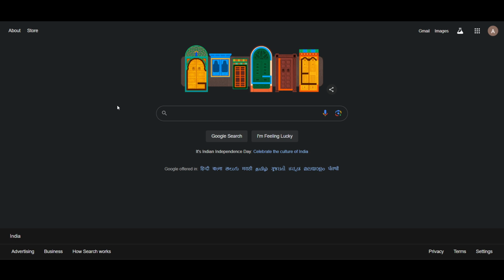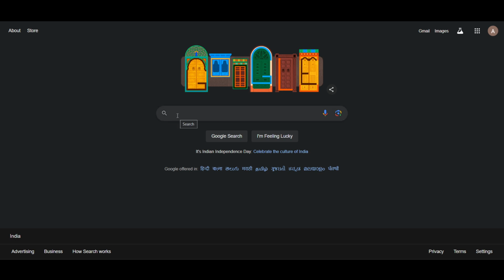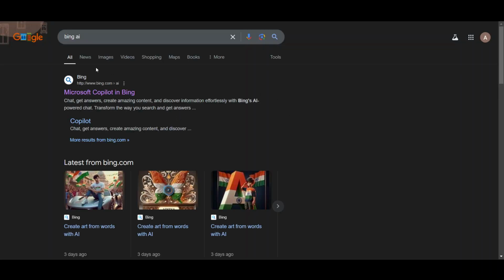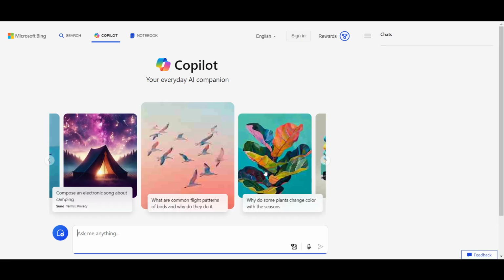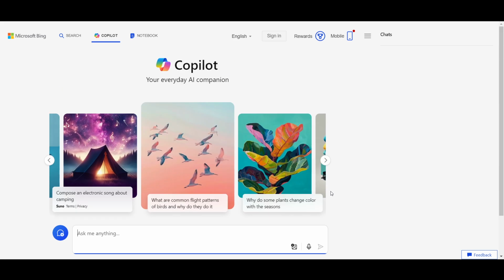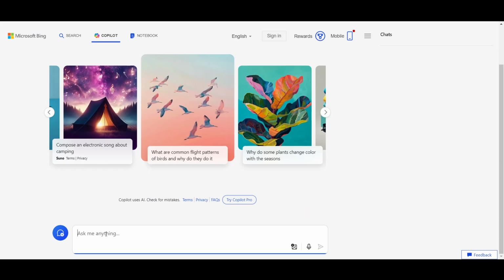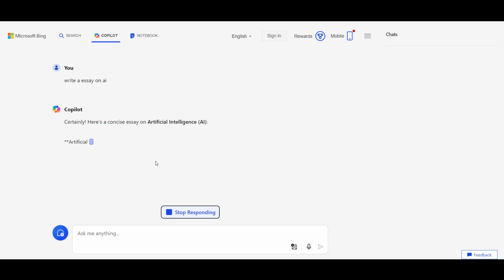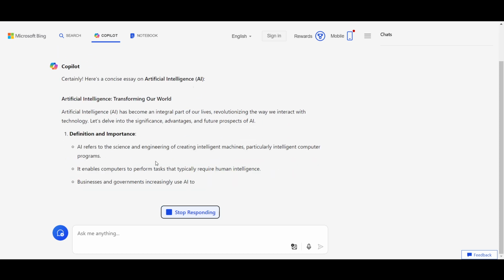How to Use Bing AI GPT 4 For Free | Step By Step